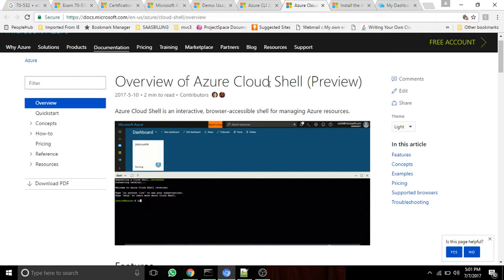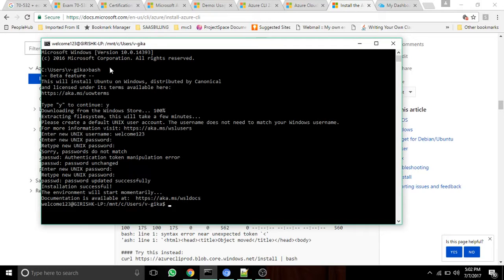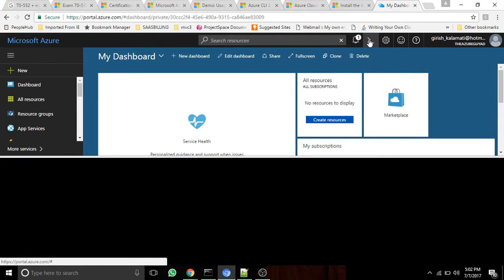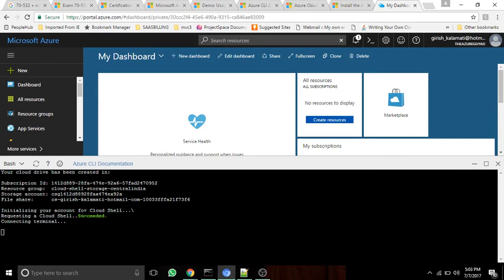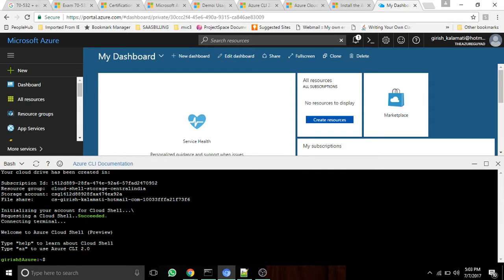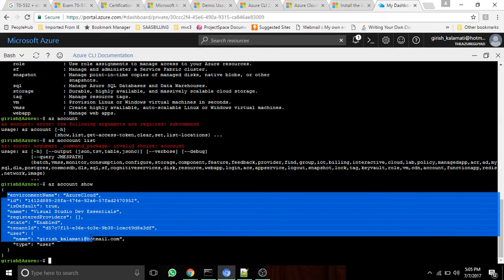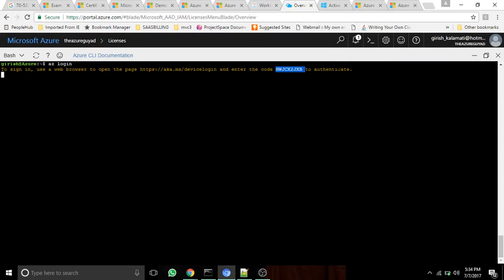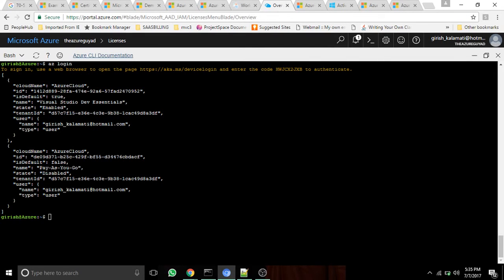Azure Cloud Shell - Overview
Shell access from virtually anywhere

Your Microsoft-managed admin machine in Azure, for Azure.

* Get authenticated shell access to Azure from virtually anywhere
* Use common tools and programming languages in a shell which
   is updated and maintained by Microsoft
* Persist your files across sessions in attached Azure File storage